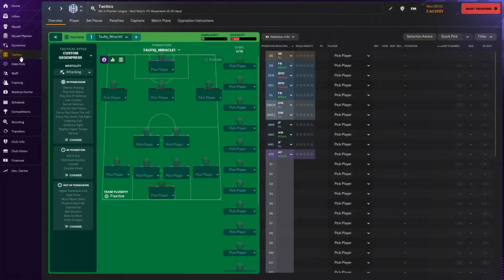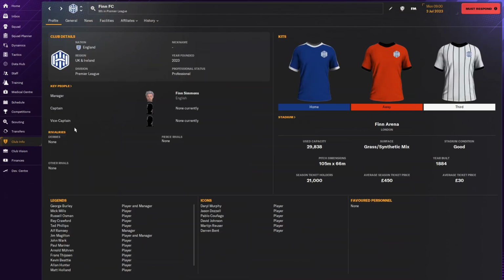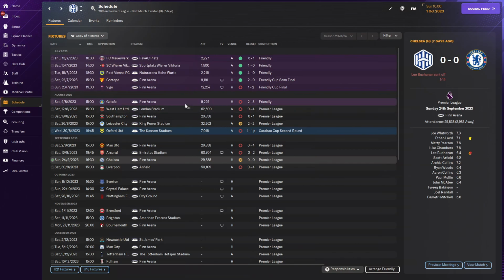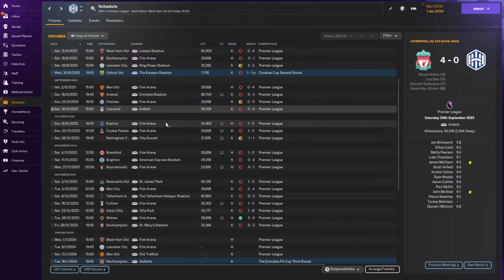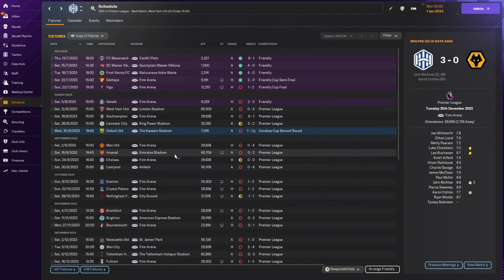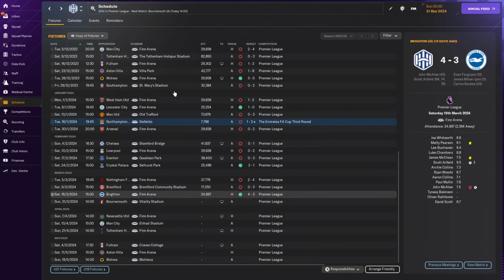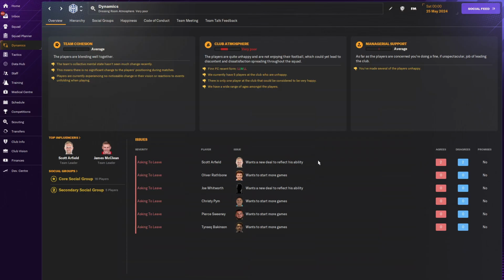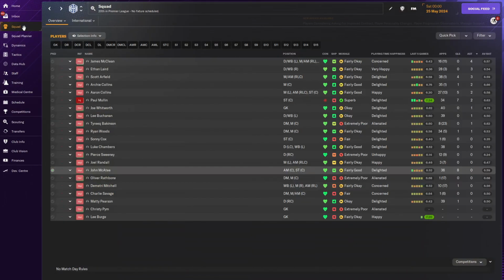I tested the tactic from the FifaE World Cup winner